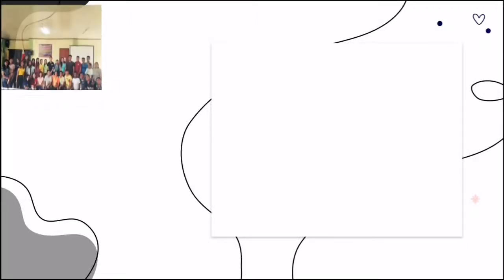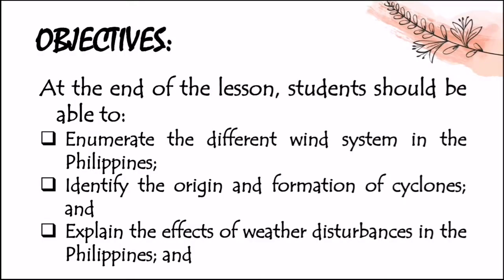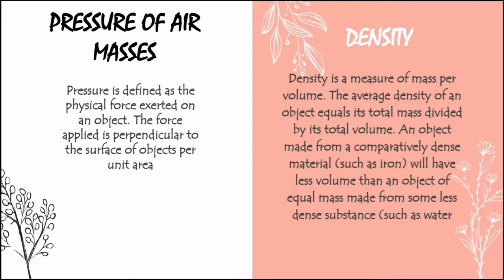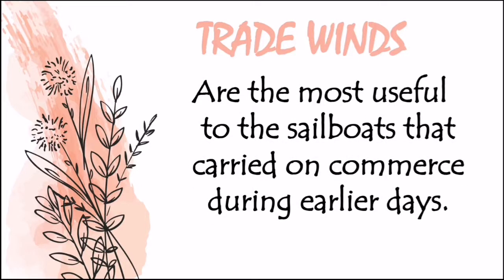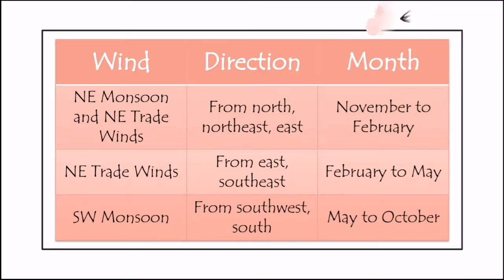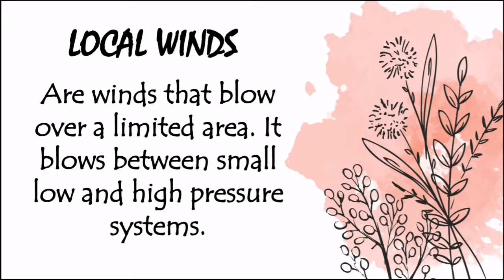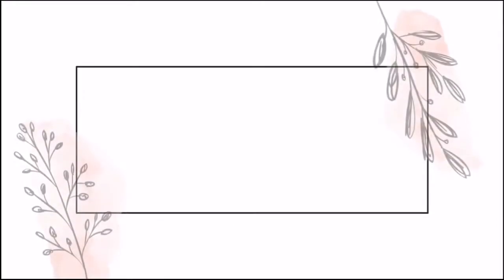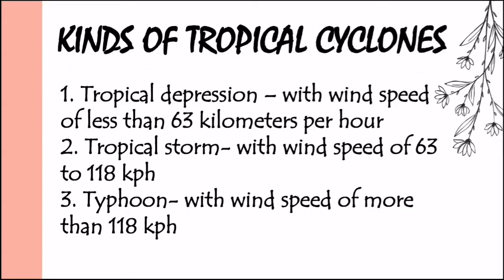Module 18: Wind Sysyem in the Philippines